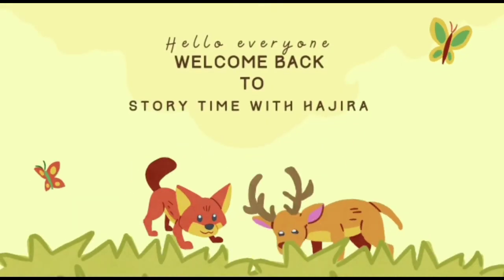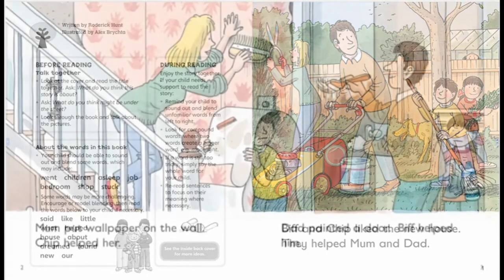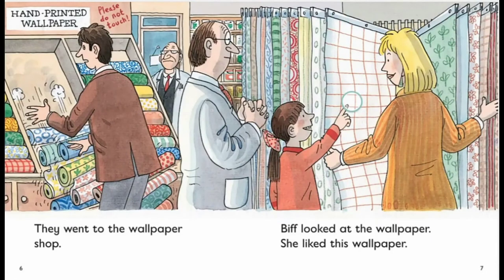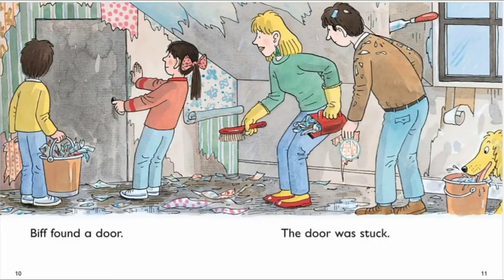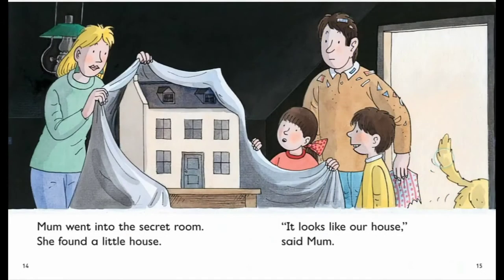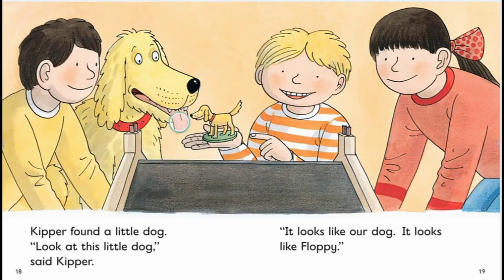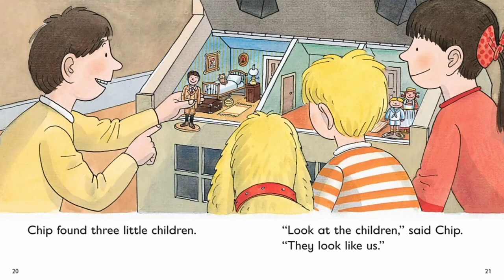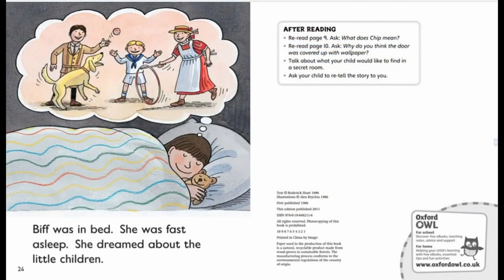THE SECRET ROOM | OXFORD READING TREE STAGE 4 | PICTURE BOOK | READALOUD